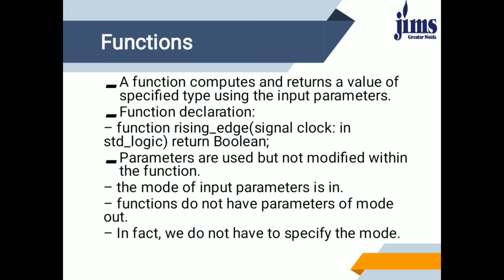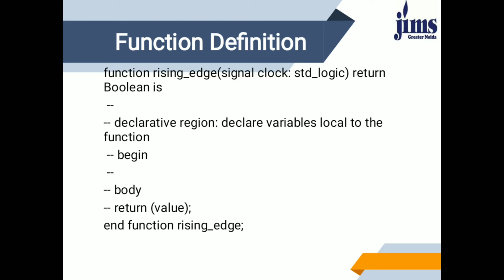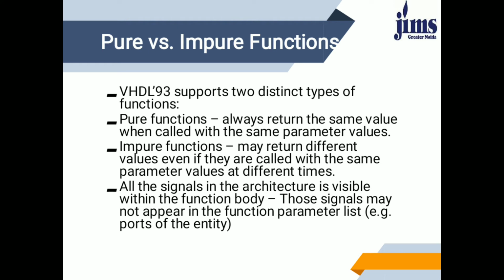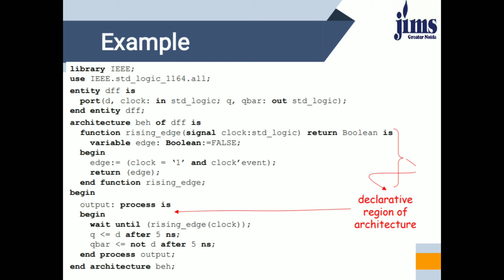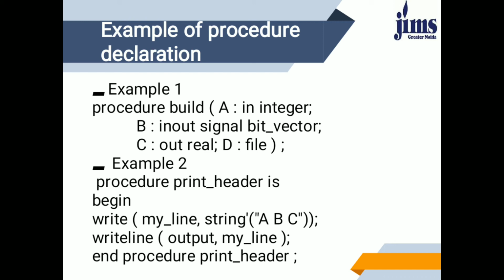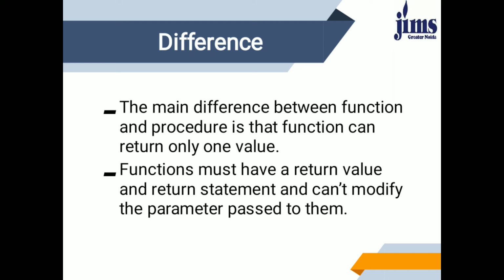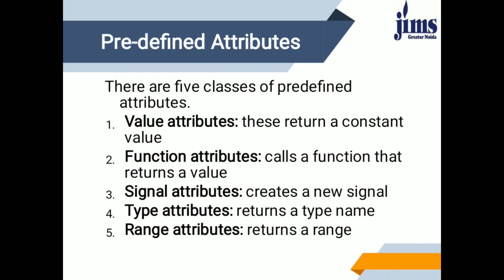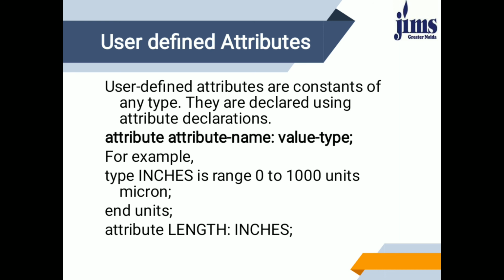lecture 7 dsd # Subprograms Procedure # Attributes